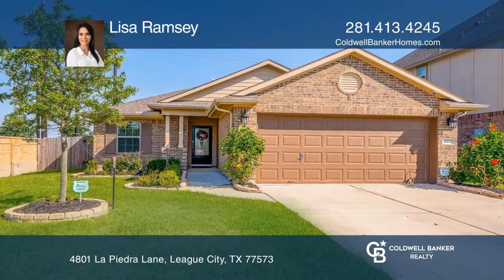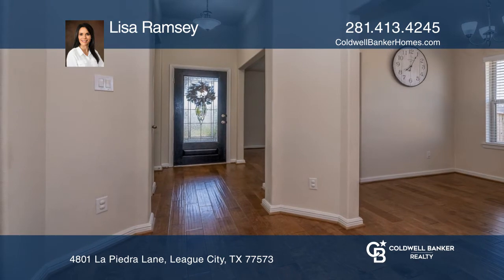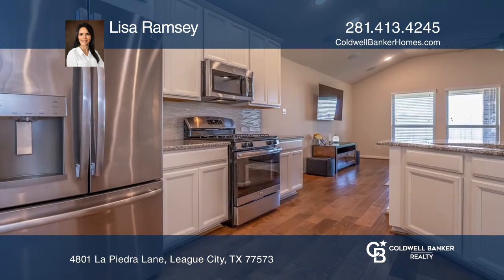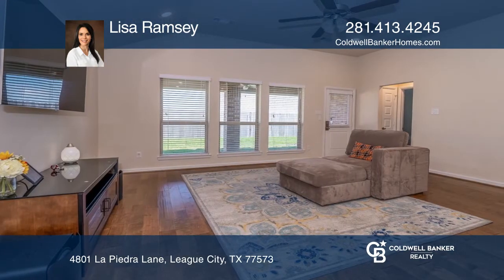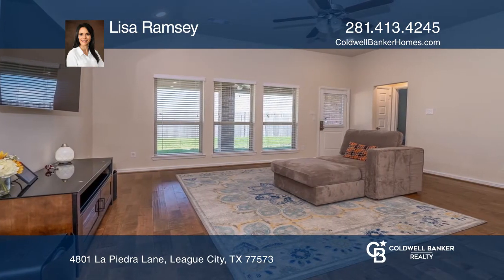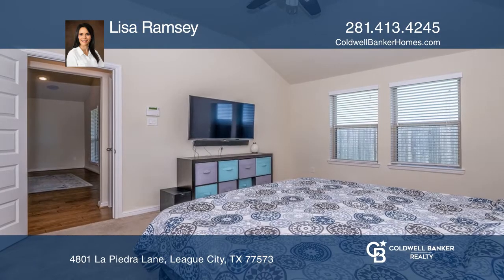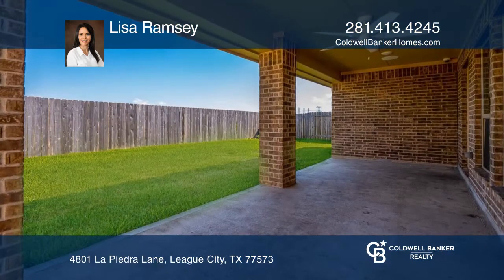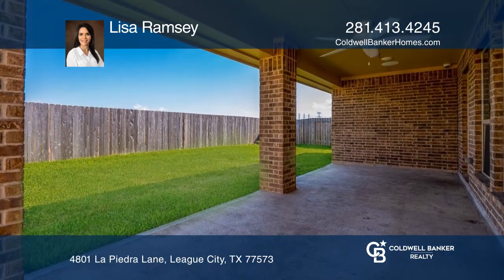4801 La Piedra Lane League City, TX | ColdwellBankerHomes.com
4801 La Piedra Lane, League City, TX

This gorgeous three bedroom/two bathroom, one-story home in Mar Bella is move-in ready! Built in 2017 and still feels like new construction. Spacious rooms with an open concept make this home ideal for entertaining. Plenty of closet space too with double walk-in closets in the master! You will enjoy